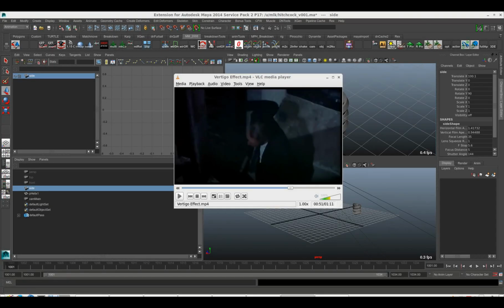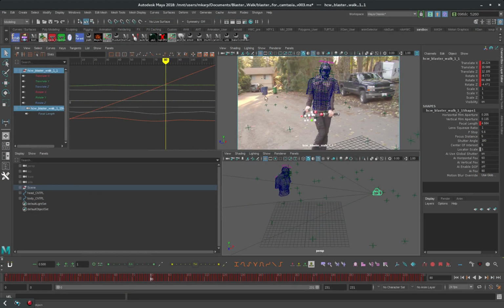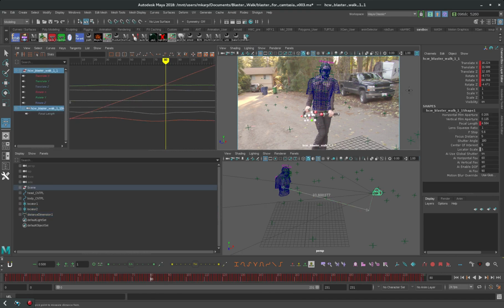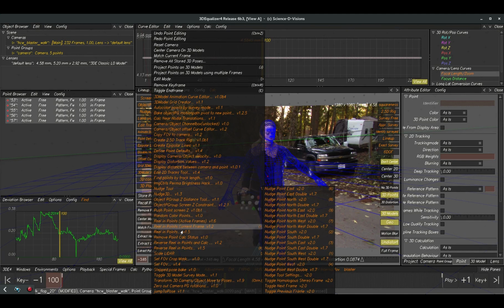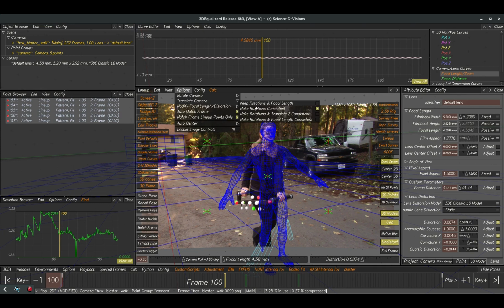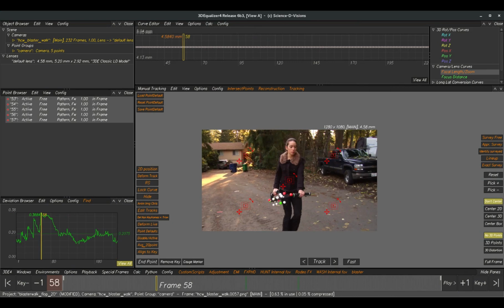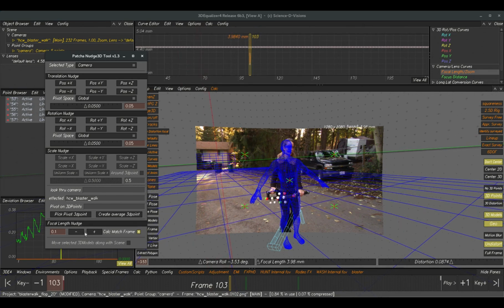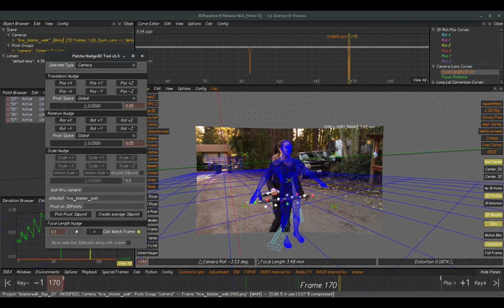Creating Hitchcock Zooms in 3DEqualizer and Maya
The famous Hitchcock Zoom is where the zoom and tz translation are counter animated in unison, so that the hero object distance in the scene appears to remain stationary, while objects forward or behind the hero distance zoom in a visually interesting fashion.

    Hitchcock Zooms have many diverse uses in vfx and filmmaking.

    3DEqualizer and Maya methods are demonstrated.